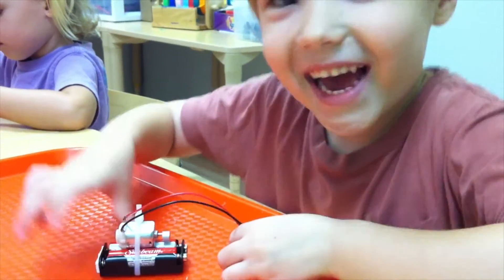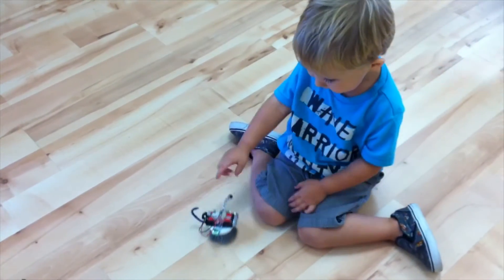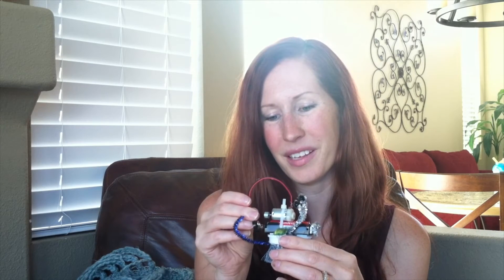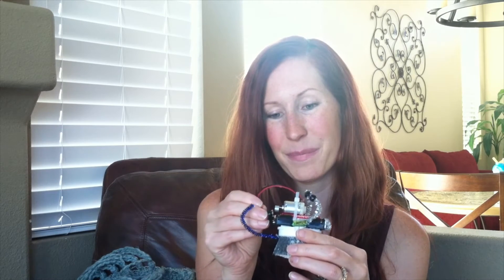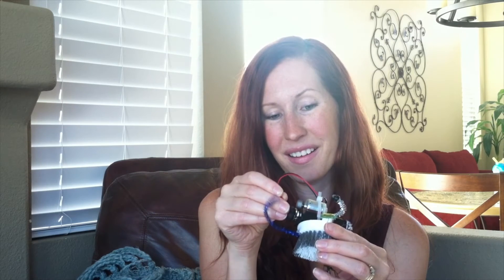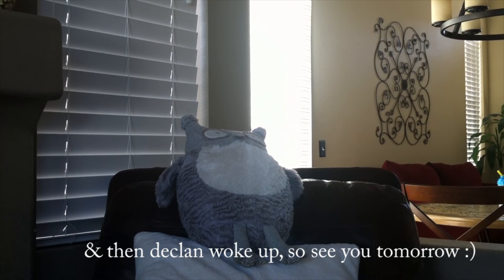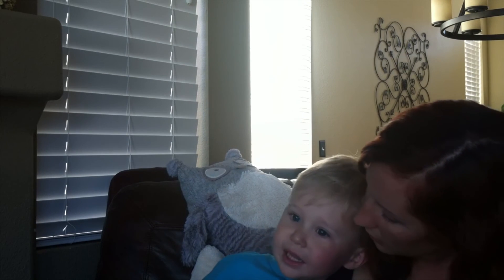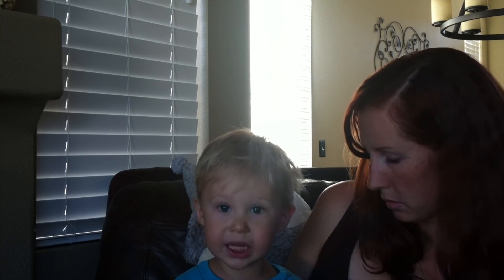Monday Funday, Making Robotos & Cute Kid Wakes Up Early From Nap! Vlogust 2013 Day 12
♡THUMBS UP & SUBSCRIBE♡ Found a super cool way to teach your kids about robots & electricity :) Did a short vlog today because cutie pie Declan woke up from his nap, his cameo is included at the end, enjoy! :) Vlogust Vlogust Vlogust! :) 2013